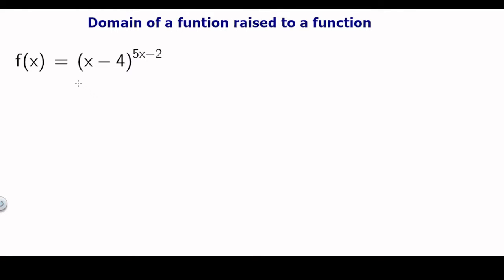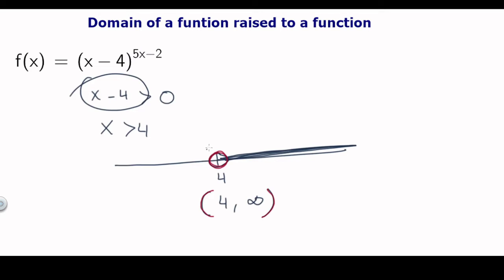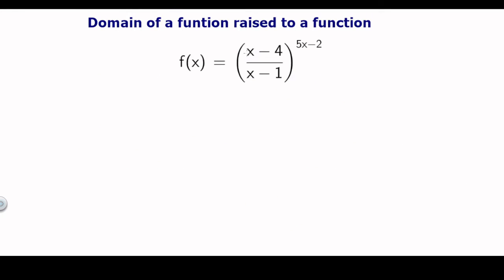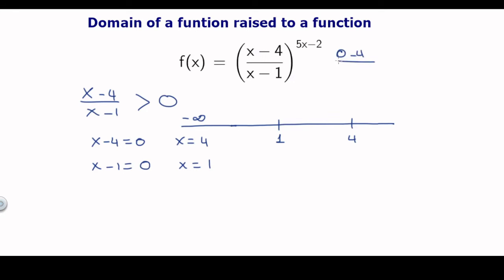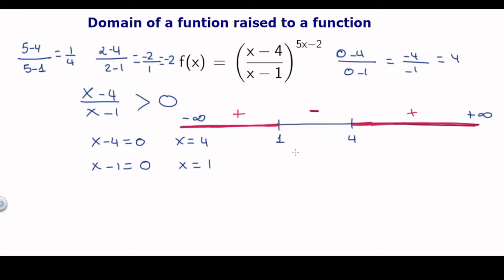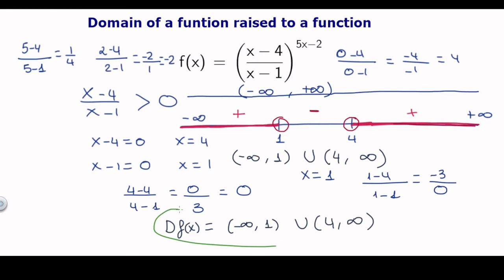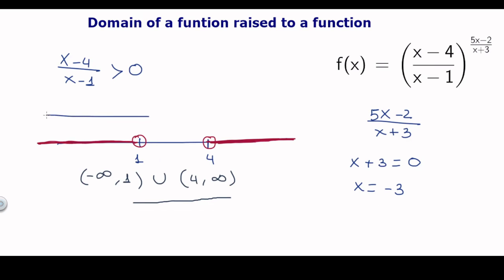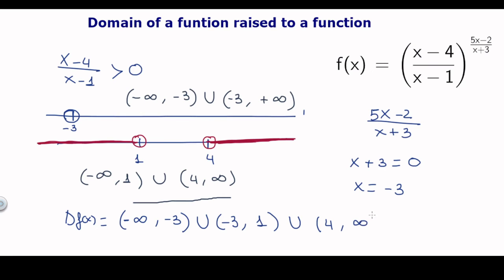DOMAIN of a FUNCTION RAISED to the POWER of ANOTHER FUNCTION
This tutorial demonstrates how to calculate the domain of a composite function, specifically when one function is raised to the power of another function. First, we analyze the individual functions involved. Next, we determine the domains of both functions. Finally, we compute the domain of the composite function by finding the intersection of the domains of the individual functions. In other words, it's the set of x values that are common to both functions.